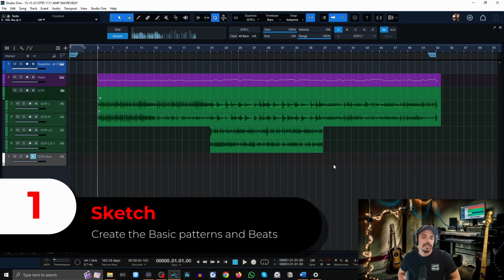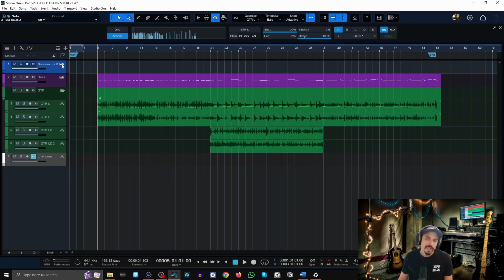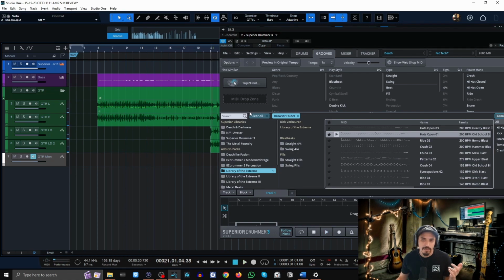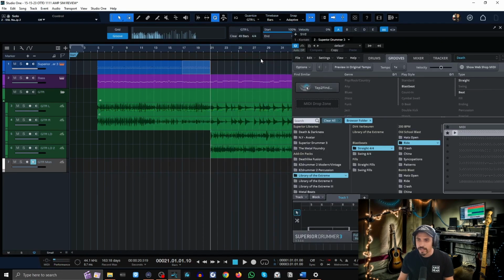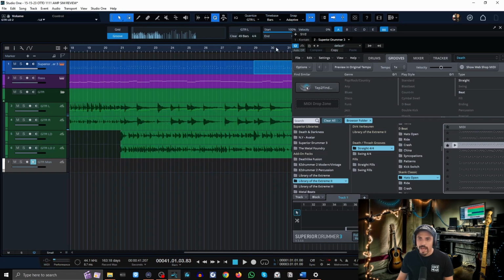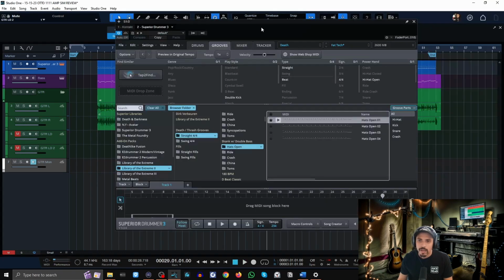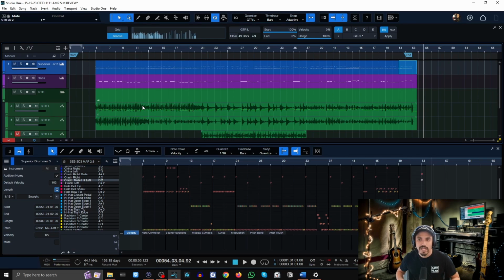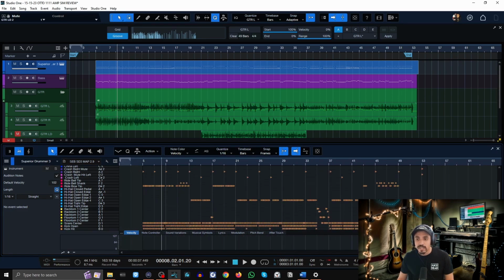Try This Five Step Framework To Program Drums Fast!